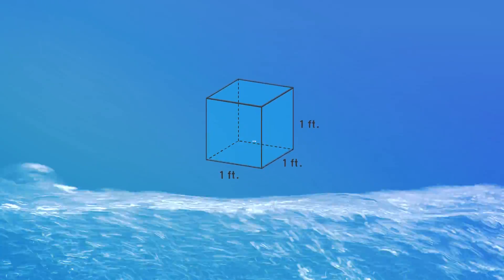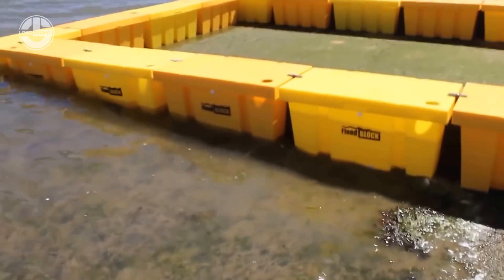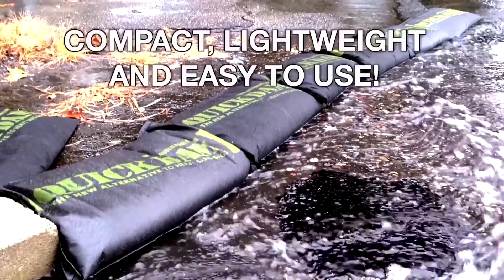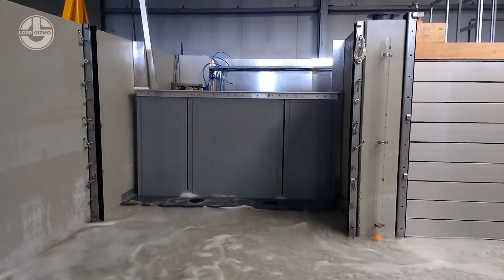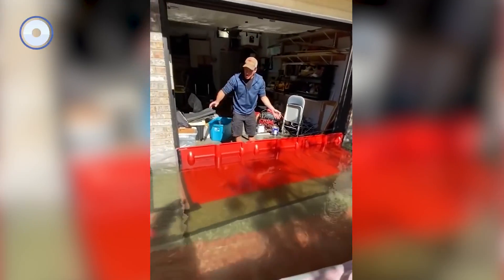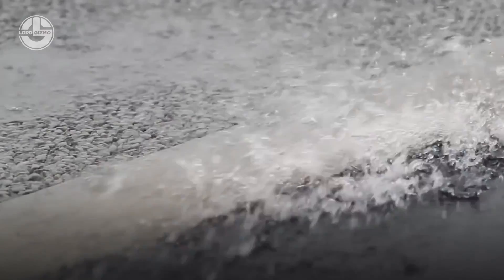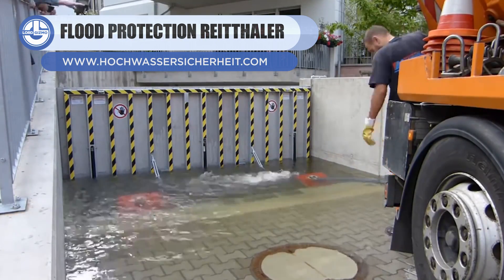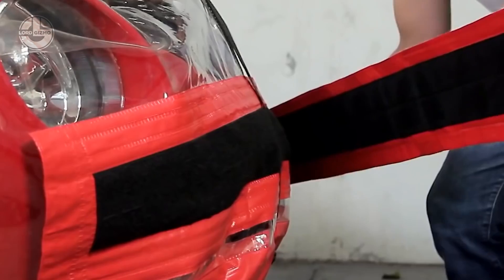You Gotta See These Anti-Flood Inventions That Are At Another Level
A cubic foot of water weighs over 62 pounds. A cubic yard, almost 1,700.  The average pool has over 125 tons of water. A strong thunderstorm can produce several thousand tons of water, all falling over a relatively small area; a problem engineers have had to deal with for centuries.  Welcome back to another video from Lord Gizmo!  Today we’ll look at some great devices made to mitigate the effects of floods.

00:00 INTRO

00:39 FLOODBLOCK™ BARRIER | FLUVIAL INNOVATIONS

01:15 WATER-GATE DAM

01:56 QUICK DAM

02:33 HESCO FLOODLINE

03:20 AGGERES SCFB

04:00 STORM MEISTER

04:44 NOAQ BOXWALL

05:31 TOPMIX PERMEABLE

06:21 DAM EASY® FLOOD BARRIER

07:11 FLOOD PROTECTION REITTHALER

08:01 FLOOD GUARD CAR BAG

08:46 Thanks for watching! Feel free to like and subscribe, we always appreciate it.